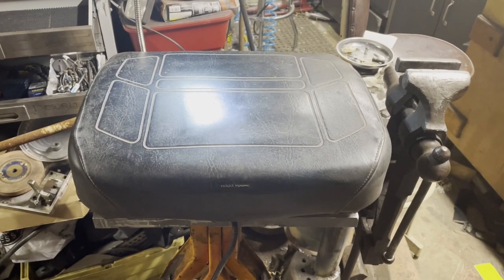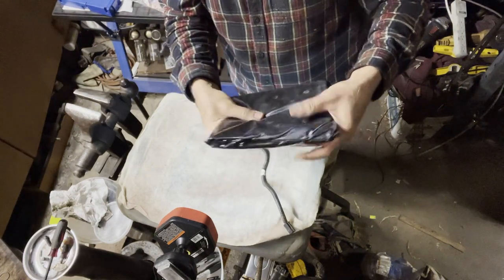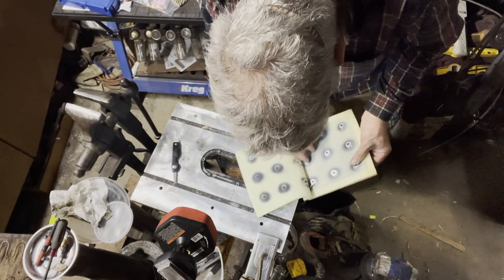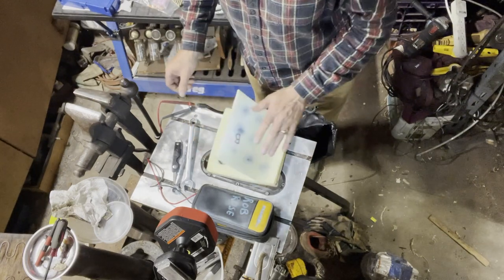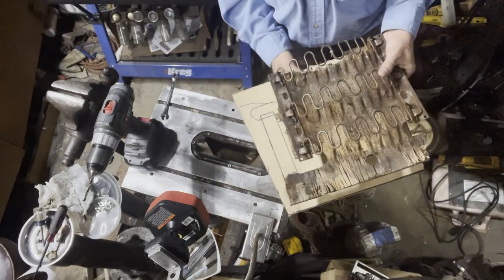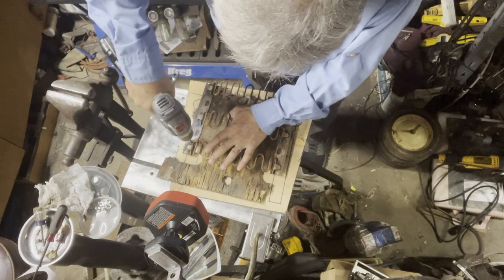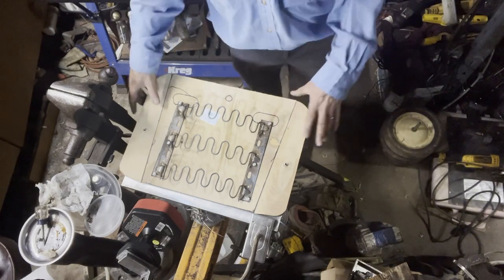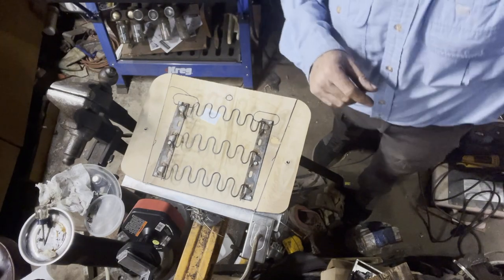Kubota ZD21 Seat Repair Part 1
Kubota ZD21 Seat Repair - this is an Actual repair not just a seat replacement. Part 1